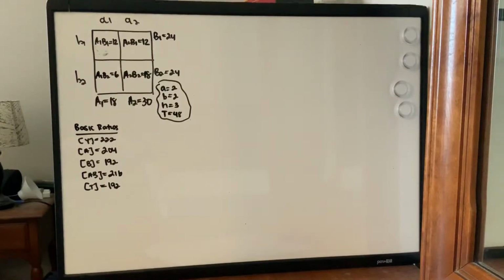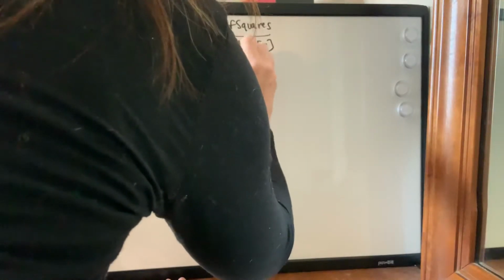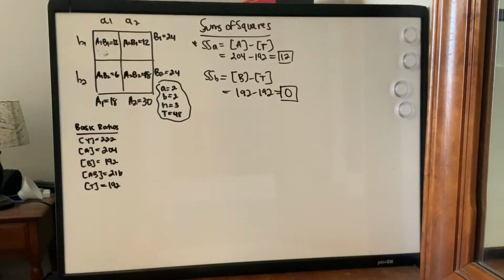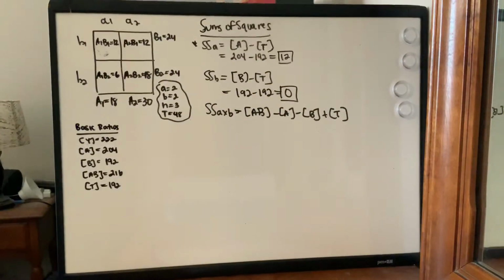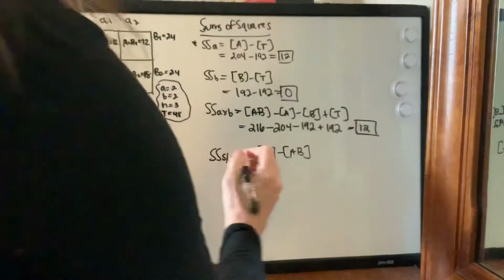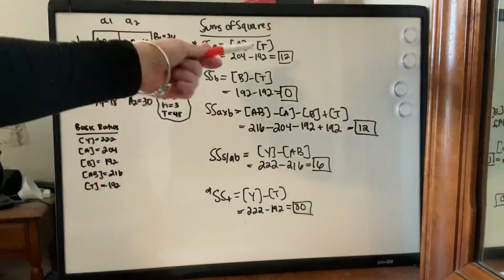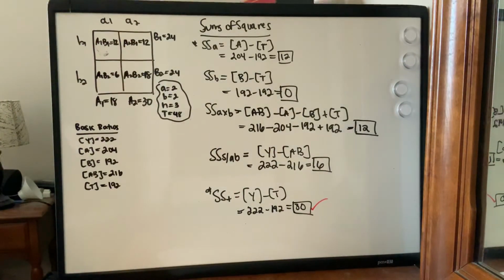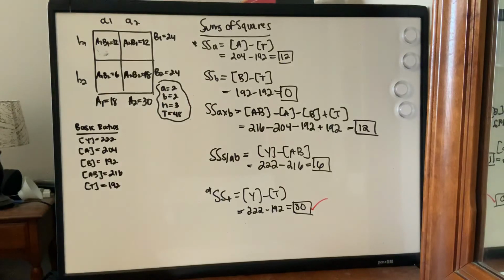Factorial ANOVA Part 3